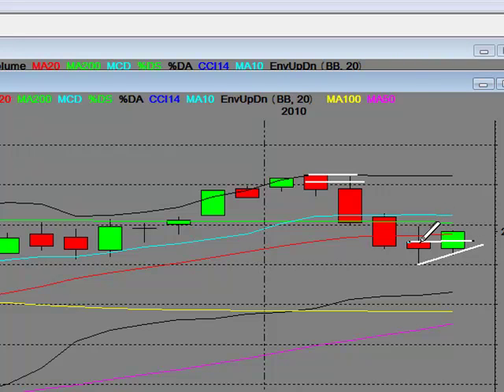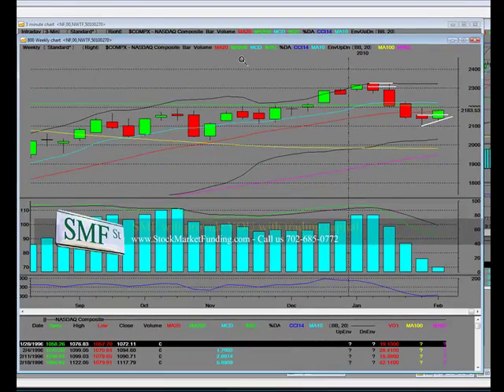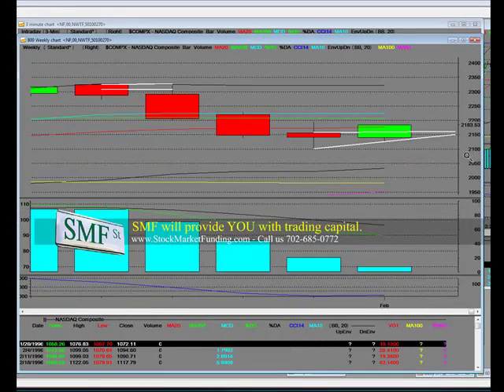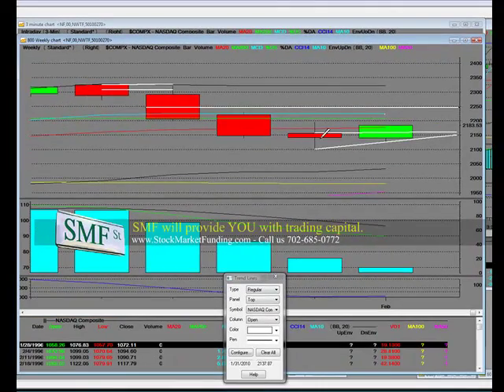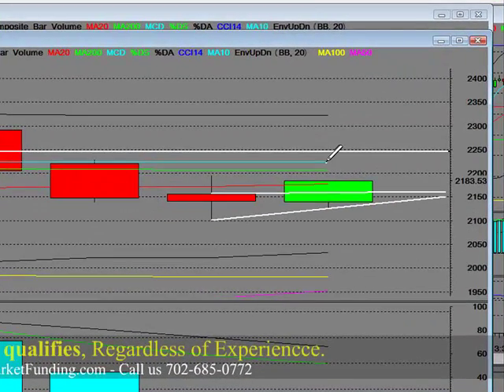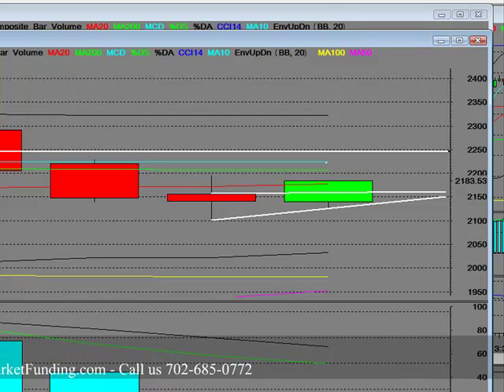Stock Technical Analysis [Weekly Chart] Nasdaq Comp Bear Market Reversal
Weekly Chart Nasdaq Composite Index technical analysis index stock analysis on stock charts using our proprietary stock market trading system designed options trading